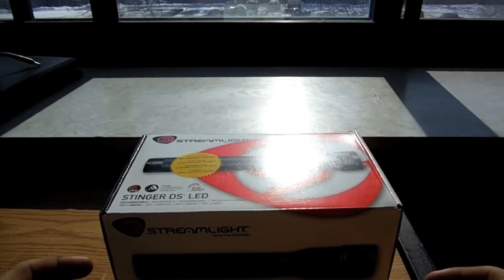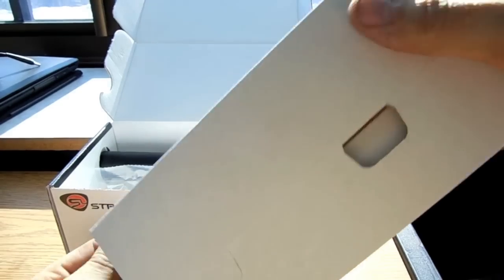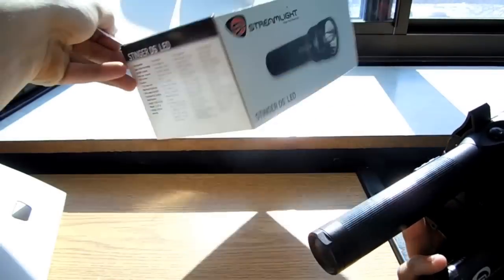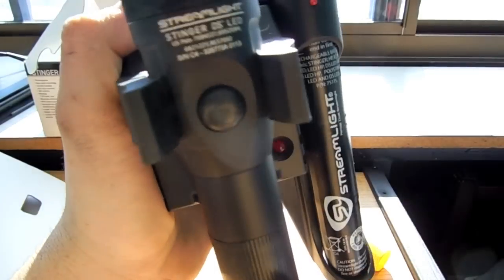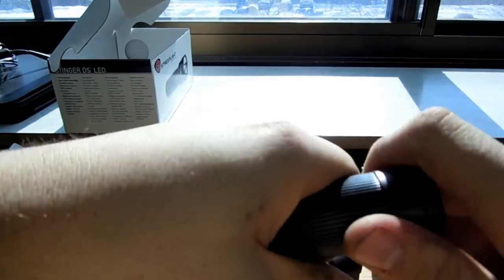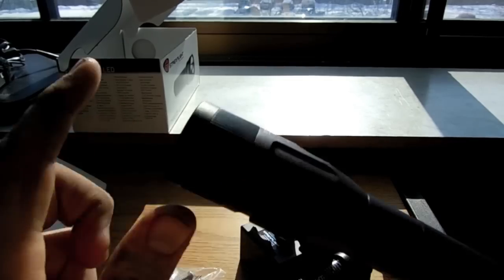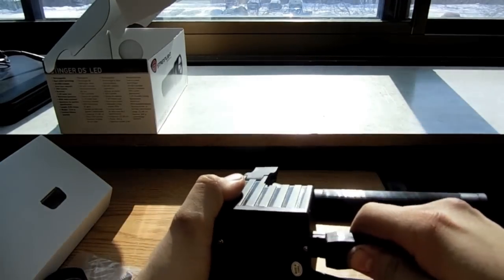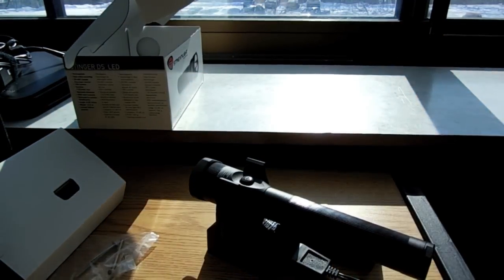Stinger LED DS FlashLight Review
One of the first real reviews of the channel and it is the Streamlight Stinger DS Rechargeable Flashlight.

Overall its a great light. Has a orange peel/smooth reflector so you have a hot spot but a awesome flood to it. The 2 switches operate separately from each other so you can turn it on with one and turn it off with the other.

I have the Flashlight/with piggyback charger
-the package option i have comes with the piggyback charger as well as 2 batteries.

The charger is a 10hr steady charge so you can leave the light on at all times and it will just constantly stay charged. It does allow for car mounting but you must follow the directions in the papers so you don't have it fall on your head when you hit a bump!

Reid-Miami